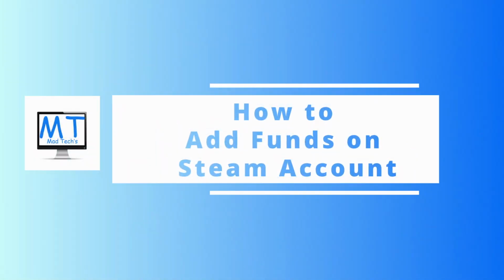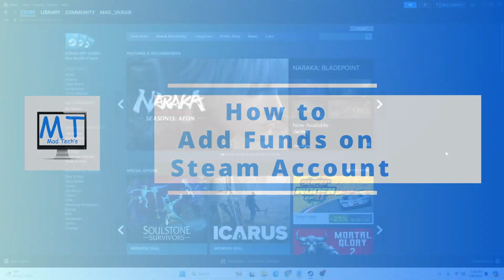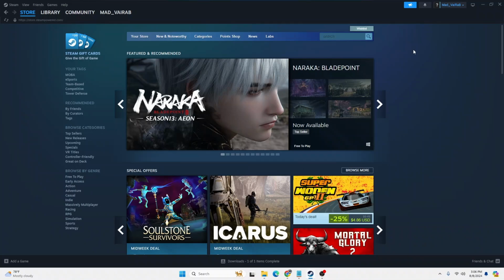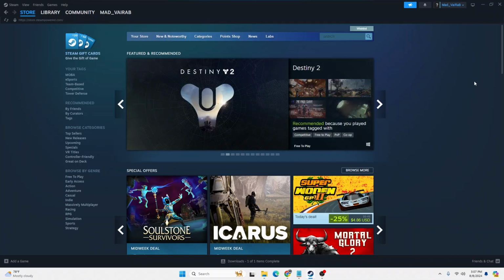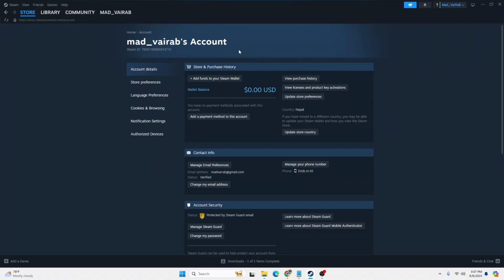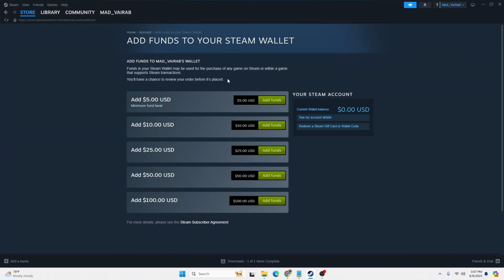How to Add Funds on Steam Account 2024?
How to Add Funds on Steam Account 2024? MadTechs

Expand your gaming library! Join MadTechs as we guide you through adding funds to your Steam account in 2024. In this step-by-step tutorial, we'll show you how to top up your account balance, making it easy to purchase games, DLCs, and more.